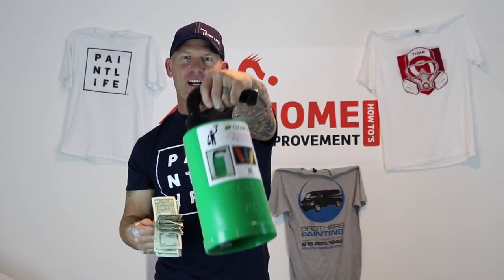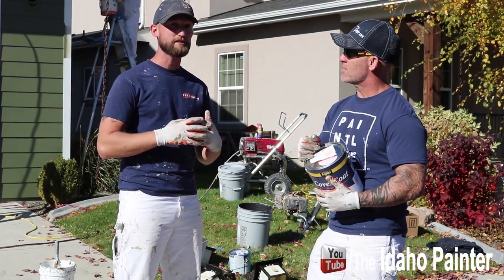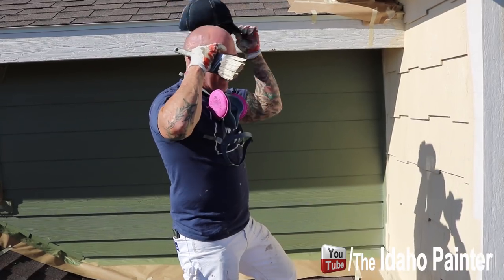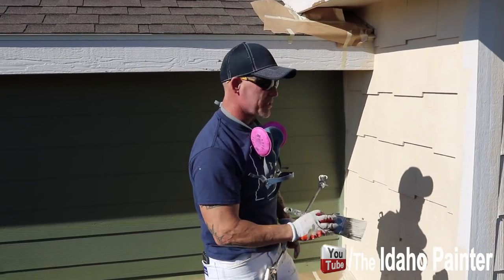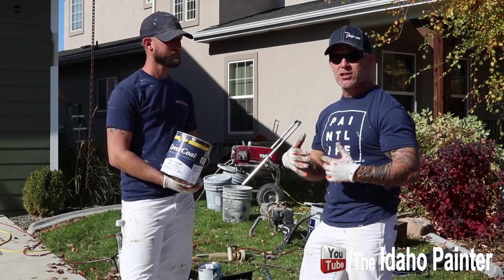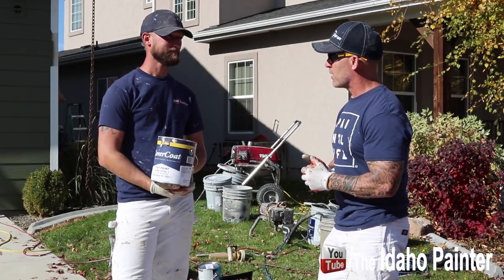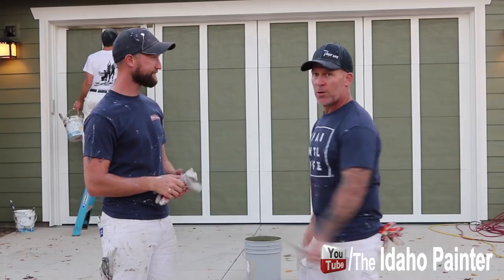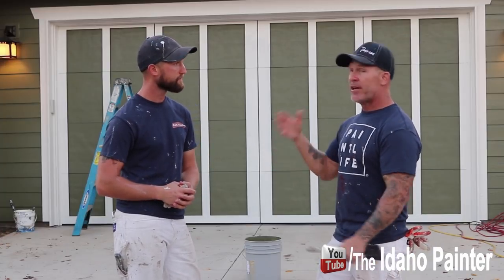Testing Rodda Cover Coat Exterior Paint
Is Rodda Cover Coat a good exterior paint?  Should you use Rodda Cover Coat house paint?  The Idaho Painter paint review.